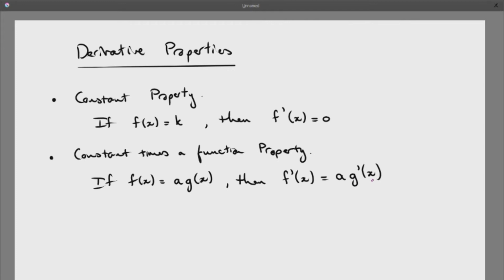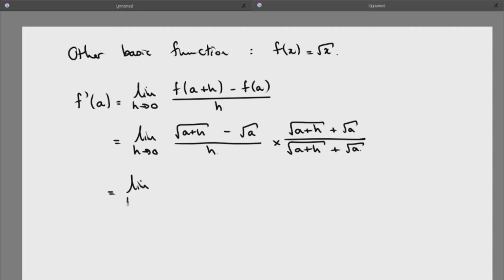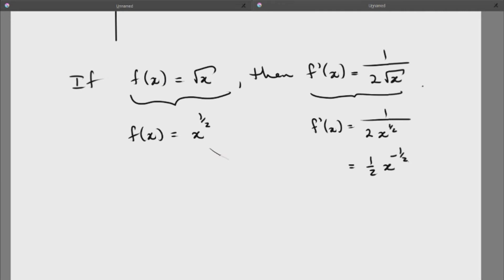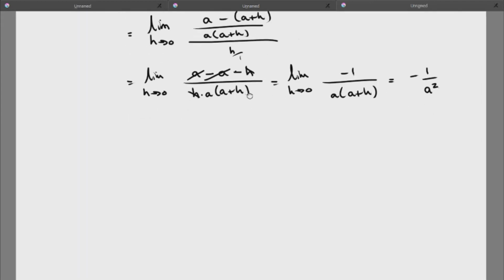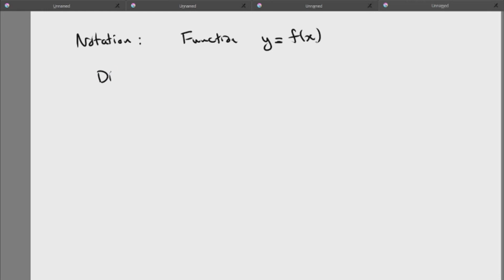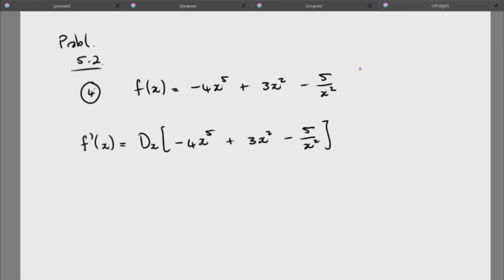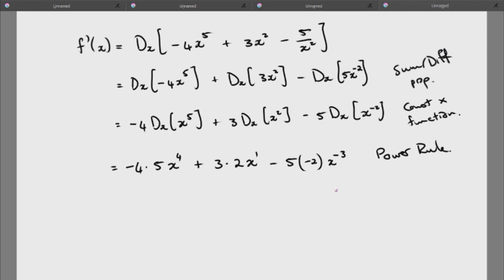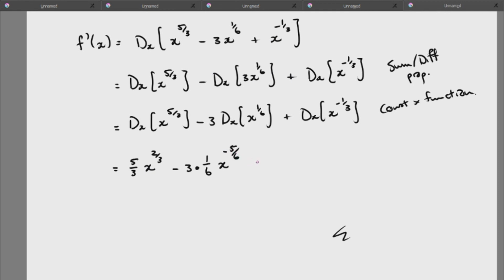Derivative properties part 2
In this video we continue to explore derivative properties.